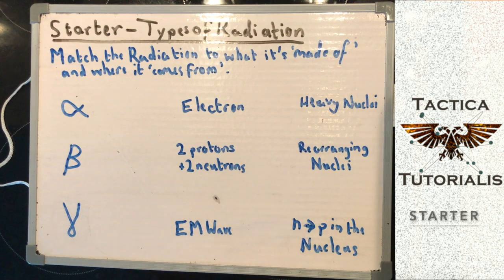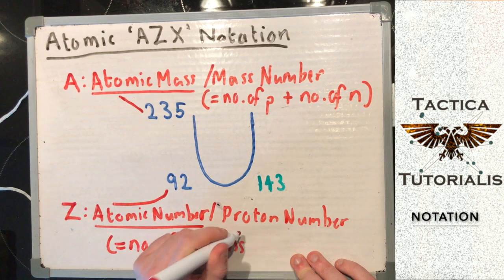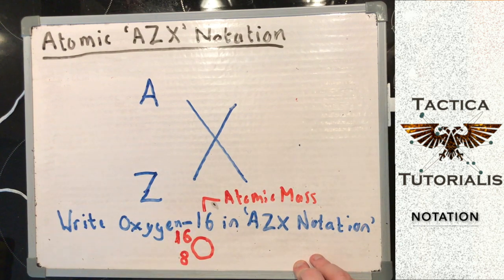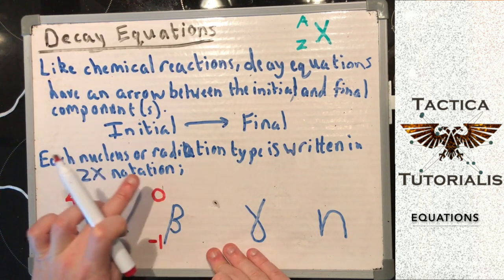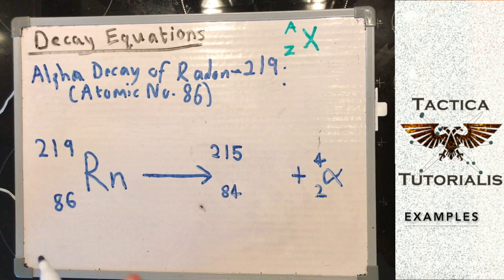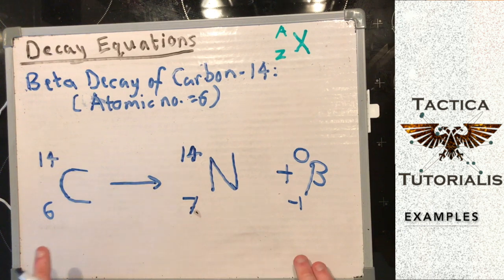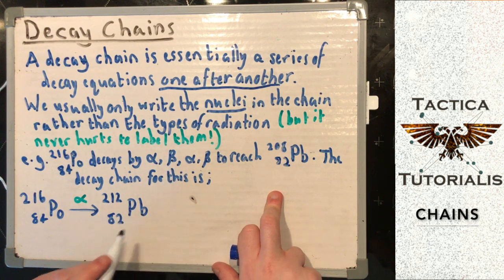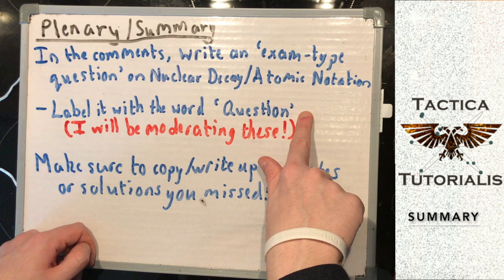Nuclear Decay (GCSE Science/Physics) - Tactica Tutorialis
When unstable atoms decay, various forms of radiation can be released as discussed in a recent video. Today we look at the mathematics of these decays on the radioactive nuclei, including atomic notation and decay chains.